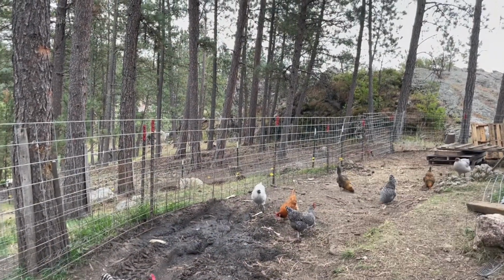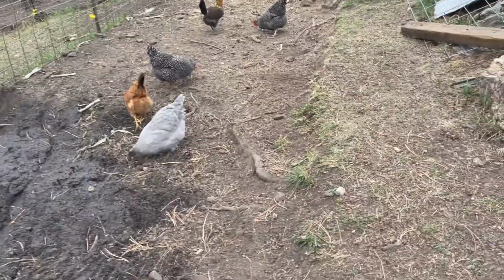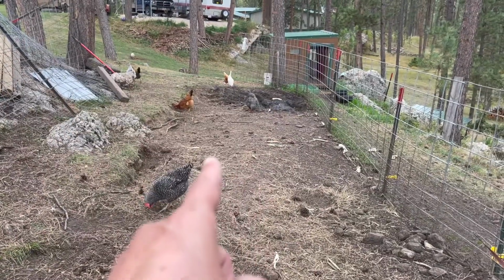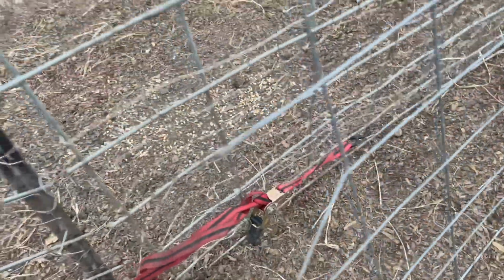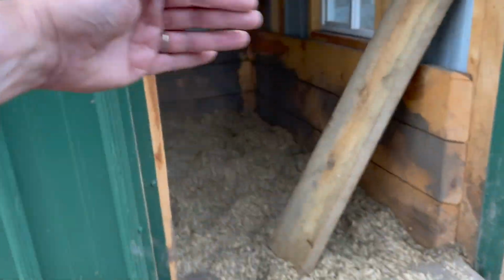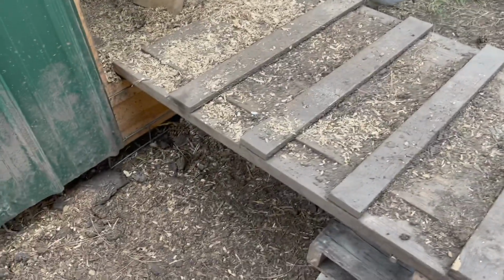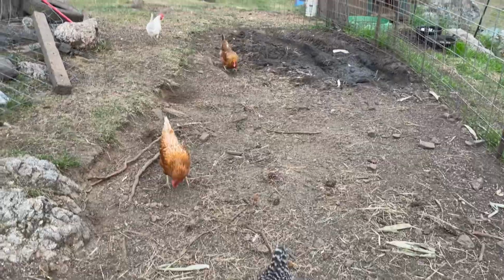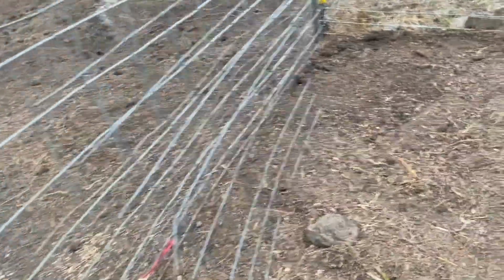Maggie and Winston Left the Farm yogi hollow farm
Today we are talking about our experience with loading the meat pigs for transport to the processor. We made mistakes, learned a lot, and are making new plans for the homestead.